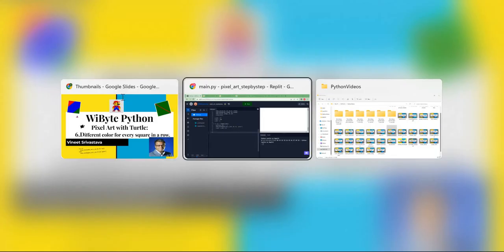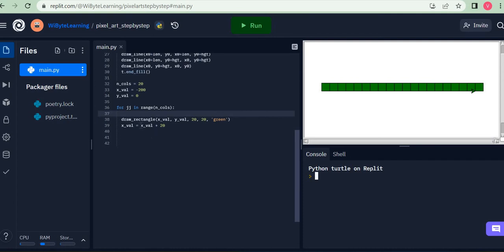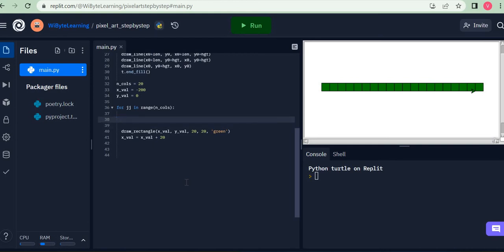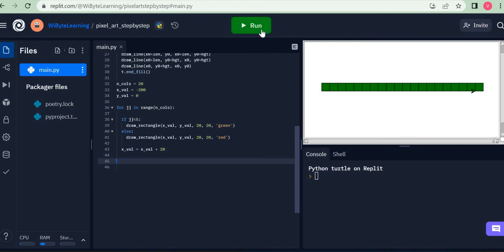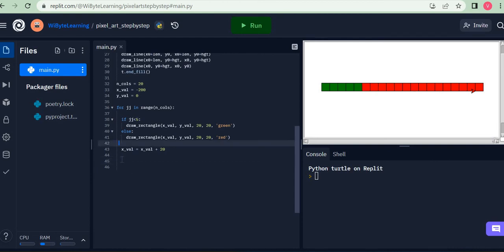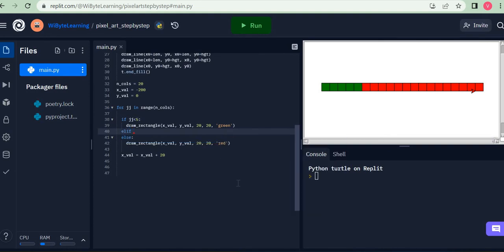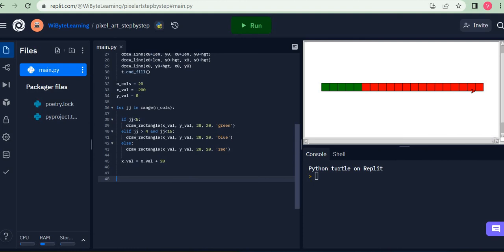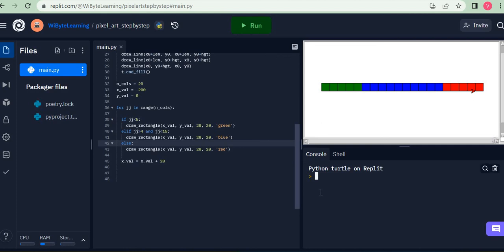Python Programming: if-elif-else inside a for loop to get different colors for squares: Pixel Art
In this video, we see how we can use the if-else-elif statement inside the for loop to get different color squares within a single row. This also highlights the power of the for loop, where the variable is being incremented by itself as part of the loop.